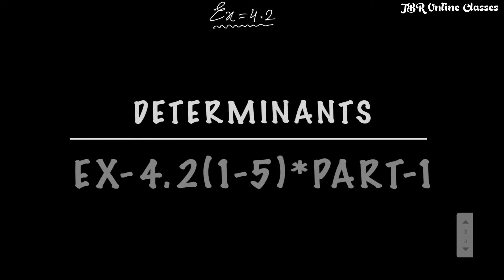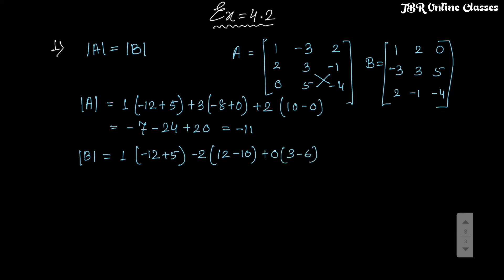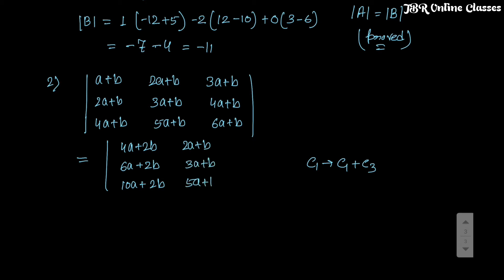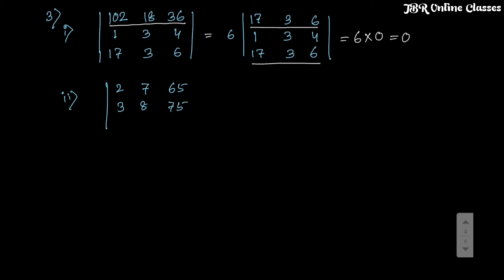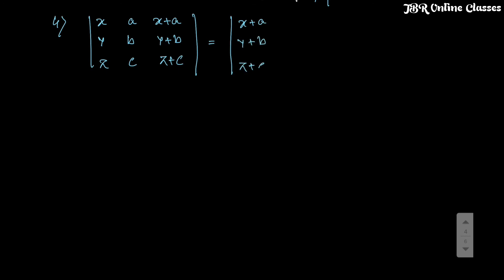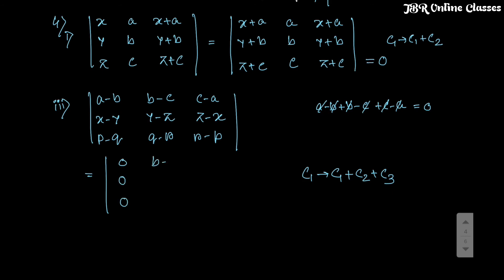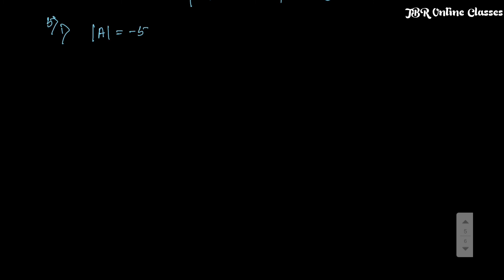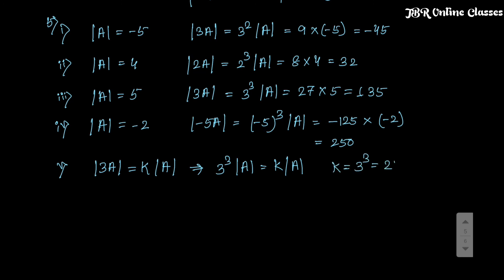DETERMINANTS EX-4.2(1-5)PART-1 ISC CLASS 12 | ML AGGARWAL | JBR ONLINE CLASSES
●CHAP